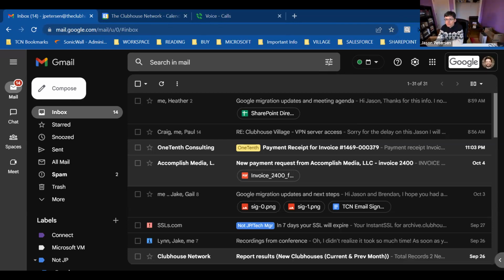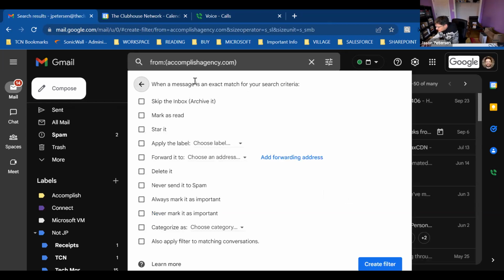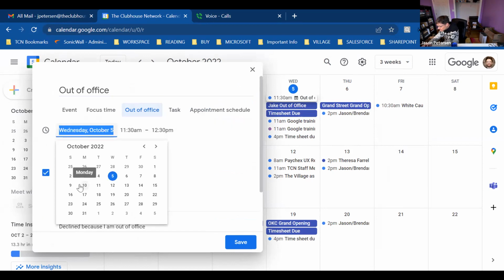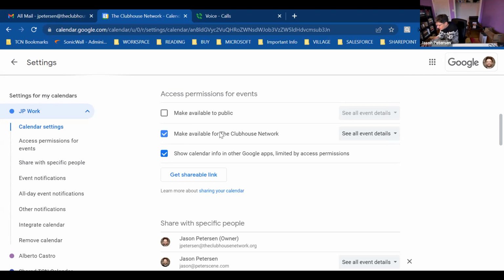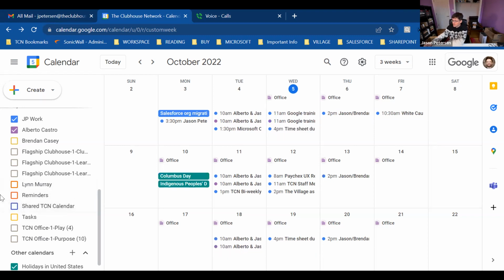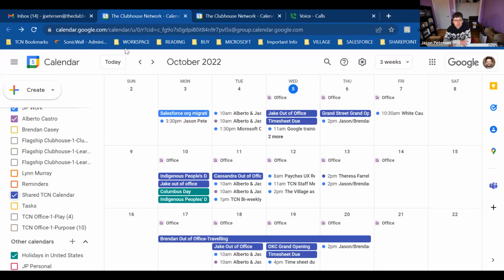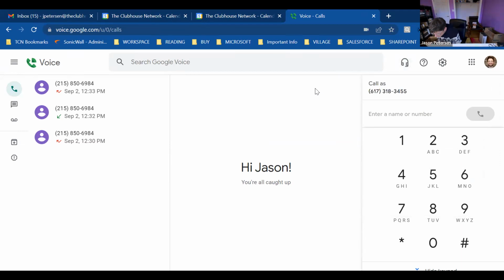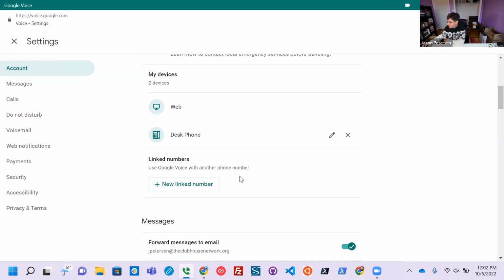Google training 10/5/22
Focused on features in Gmail, Calendar, and Voice.